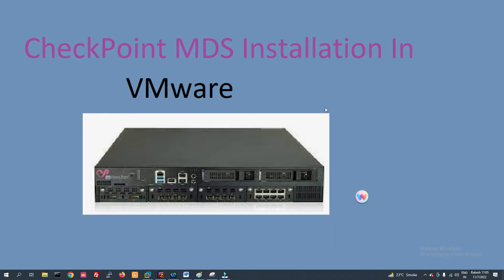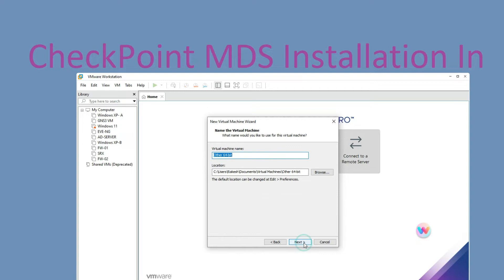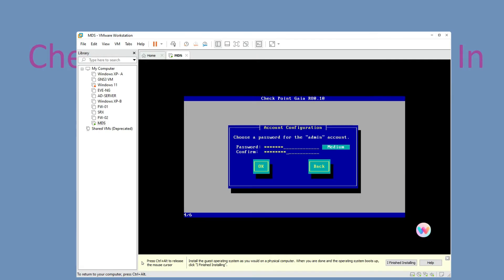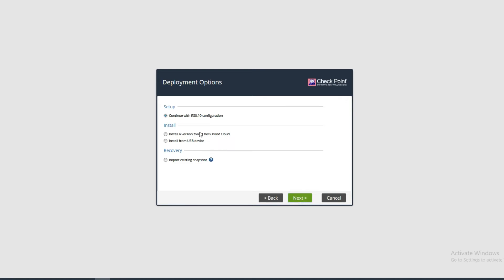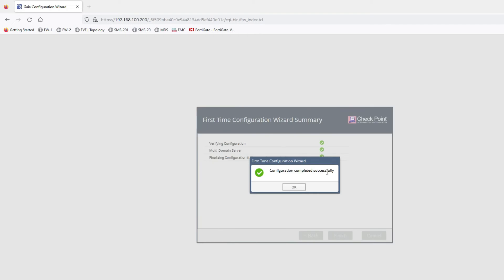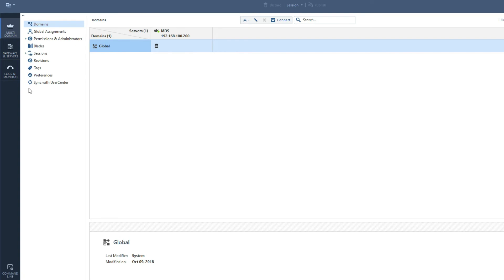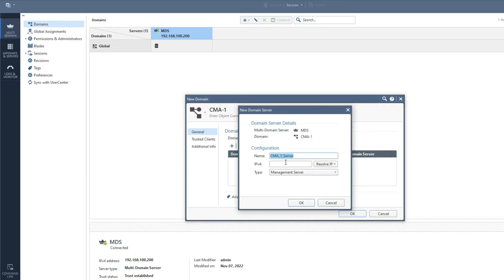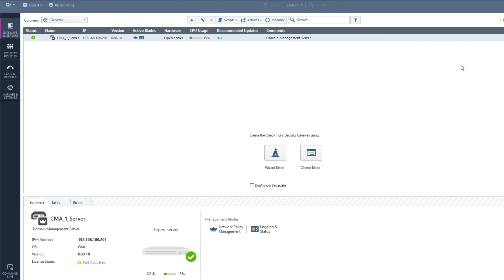How to Install and Configure CheckPoint MDS in VMware | CheckPoint Firewall Tutorial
how to install and configure checkpoint mds in vmware. In this video you will learn checkpoint mds installation and configuration,
CheckPoint Firewall Tutorial
CheckPoint Firewall training video